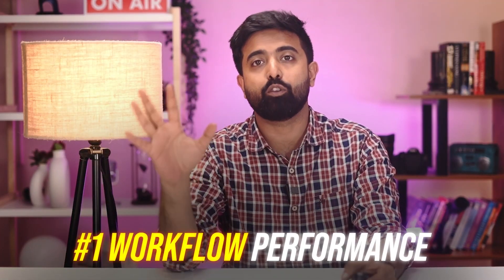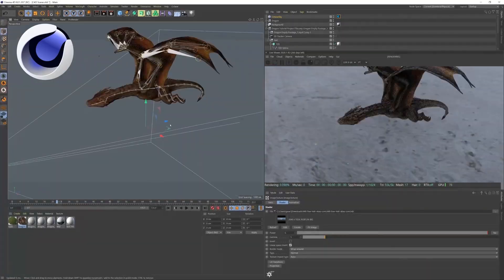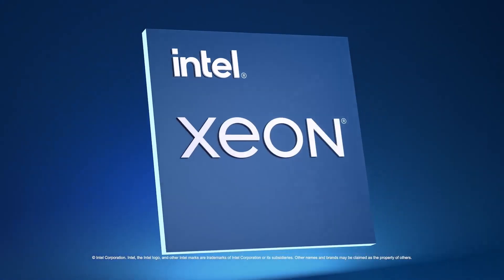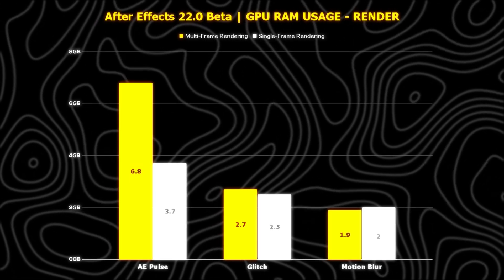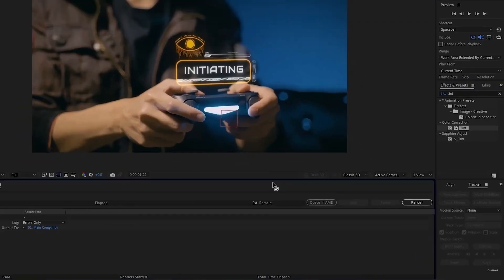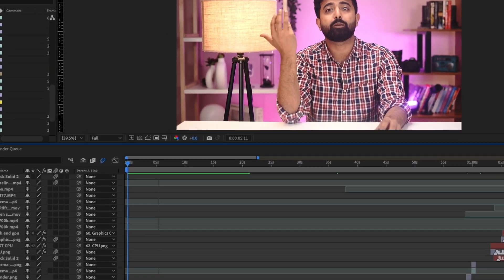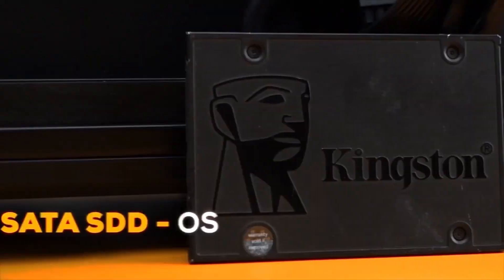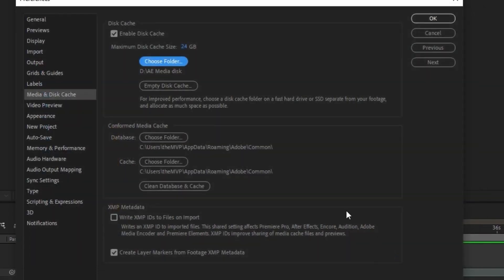After Effects System Requirements | Recommended CPU, GPU & RAM for After Effects | theMVP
Speed up your workflow performance with this guide and create projects that does wonders!